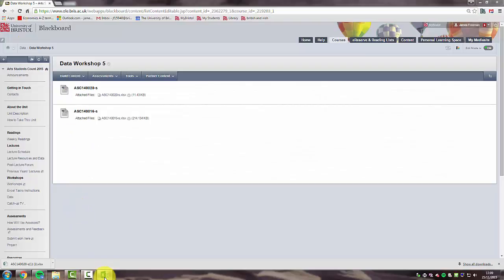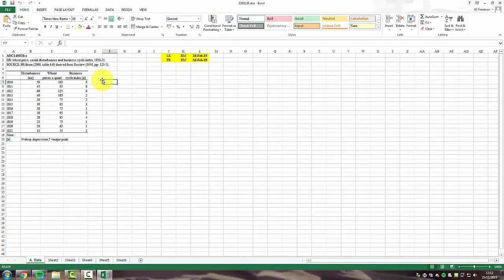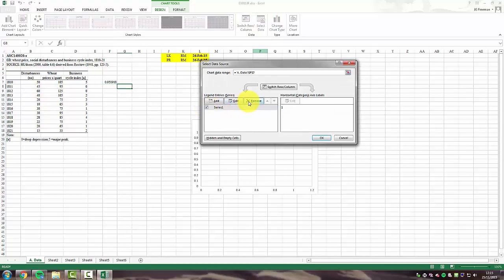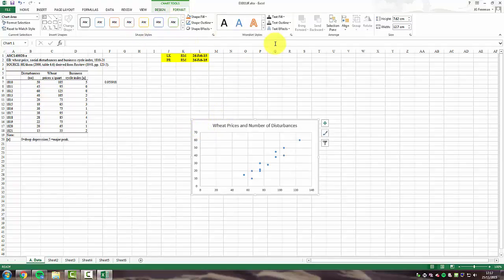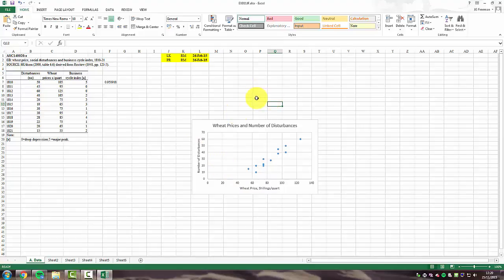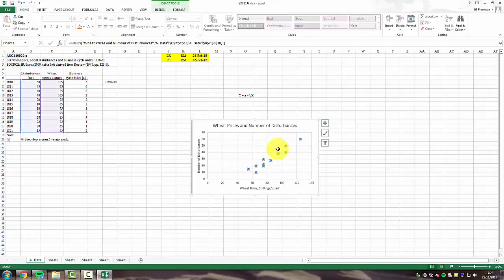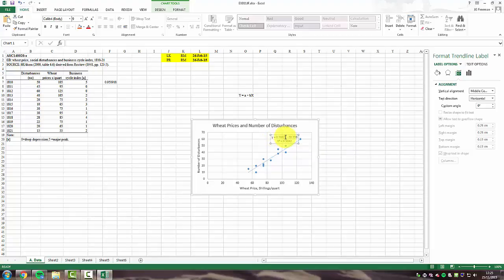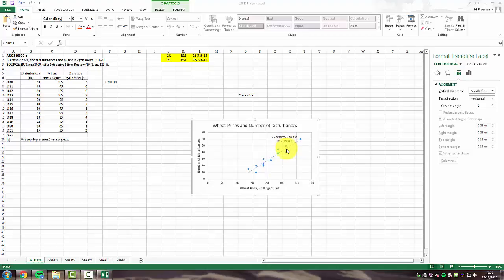EX011 and EX012